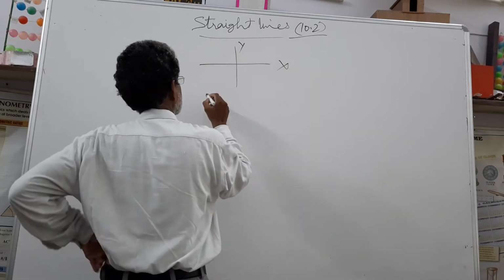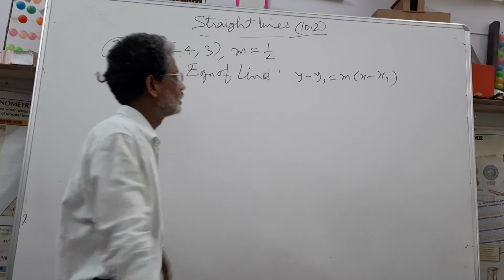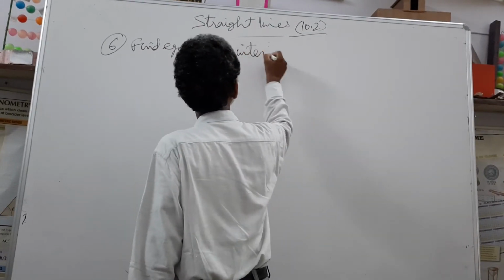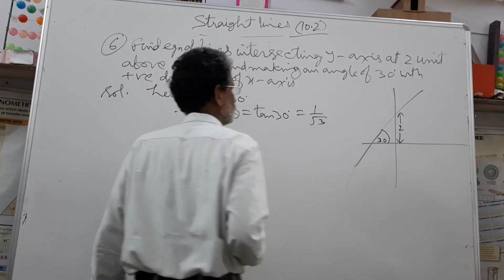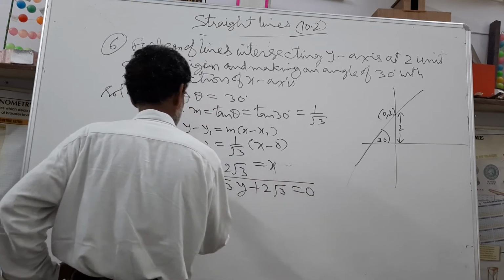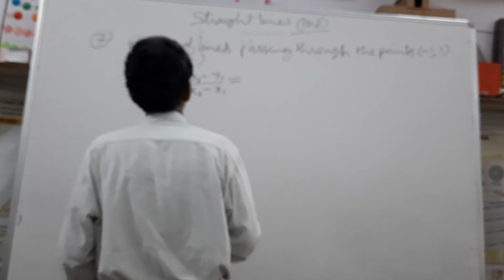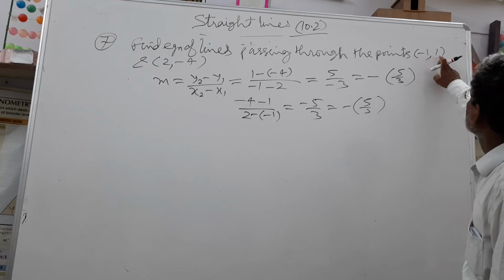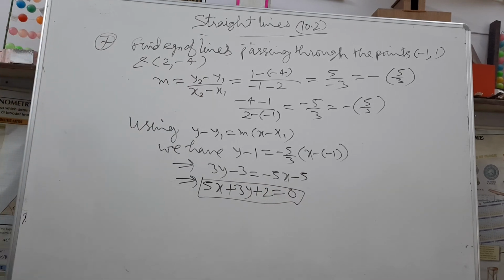Class XI Straight lines 3